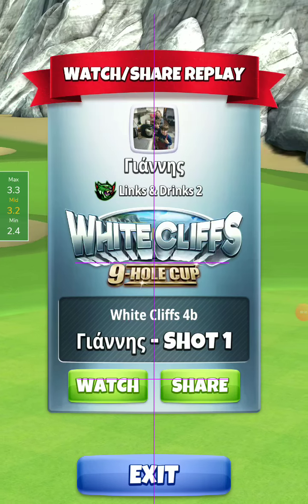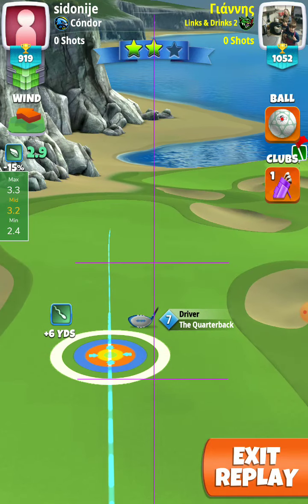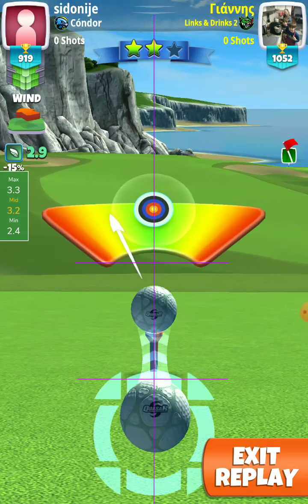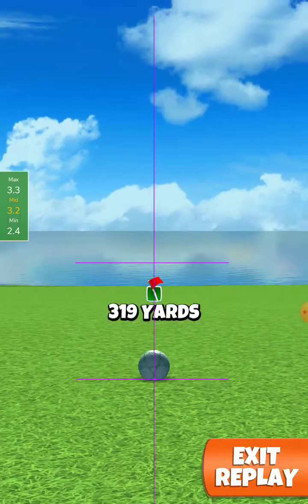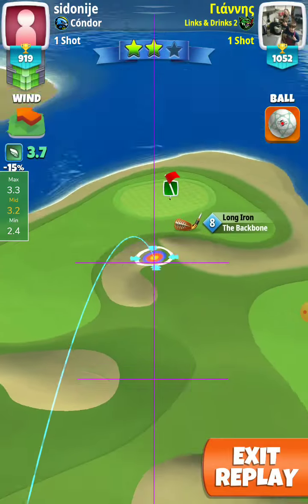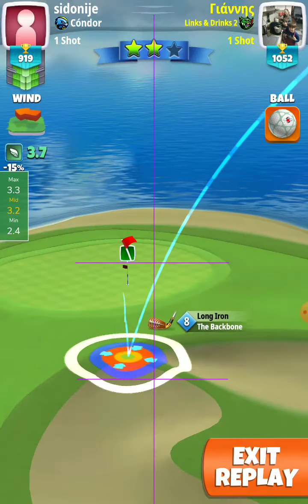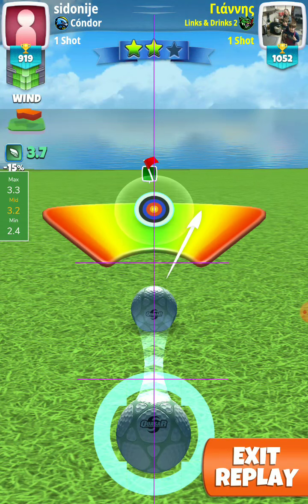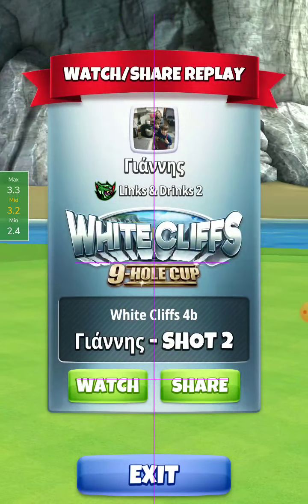hole 1 rookie 💪 Bill the Greek 💪 white cliffs 9 hole cup golf clasha